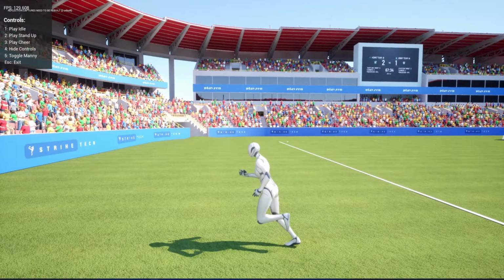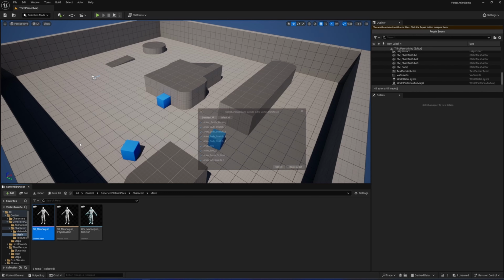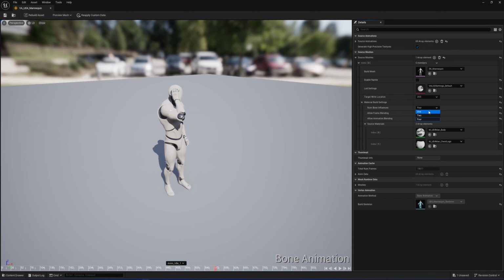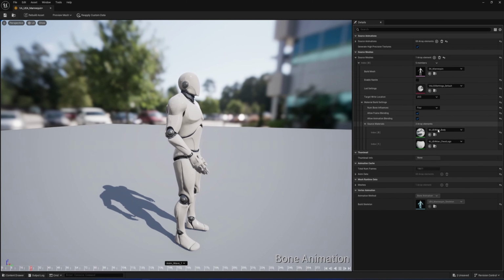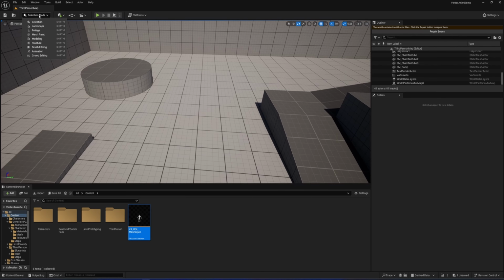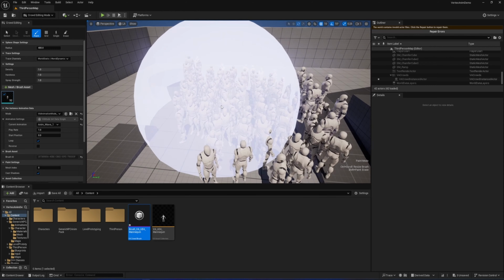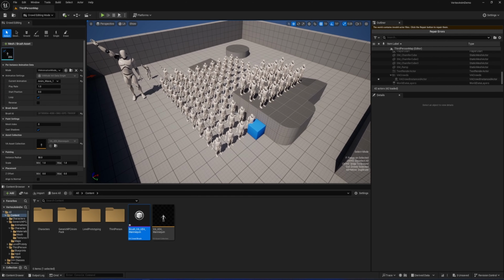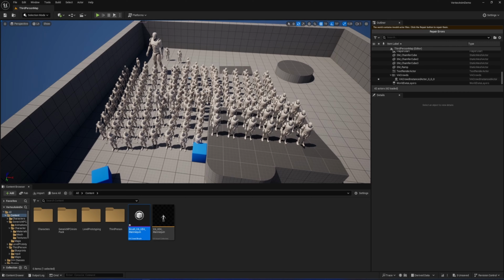Vertex Animation Studio for UE5 - Creating a VAT Asset (1/3)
How to set up massive crowds in Unreal Engine 5 using Vertex Animation Studio, now available on FAB.

00:00  Intro: what Vertex Animation Studio does
00:35  Generating a VA asset from a skeletal mesh (bone vs vertex)
01:34  The custom animation editor: preview and mesh/material settings
02:09  Rebuild after changing settings
03:11  Viewing the built animation texture data
03:27  Placing the asset in a level
04:12  Opening the Crowd Editor and creating a brush
05:27  Painting, erasing, and the single placement mode
06:00  Grid tool
06:35  Selection, cloning, and box-select
07:14  What's next

Requires Unreal Engine 5.5+